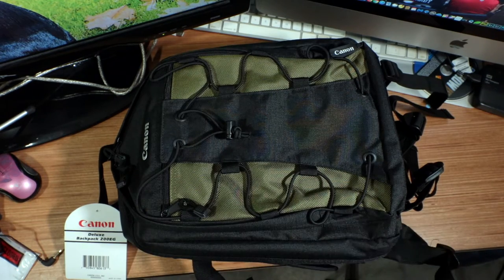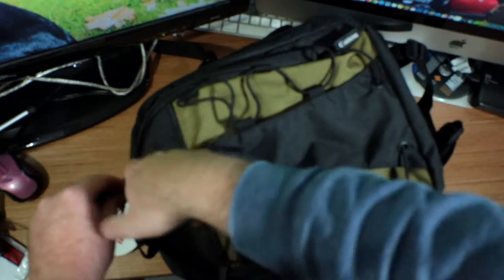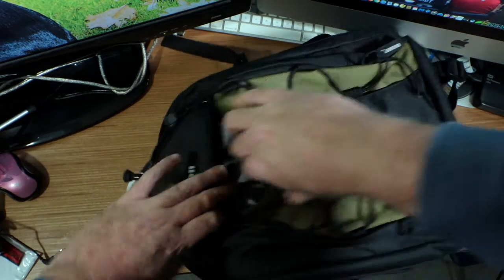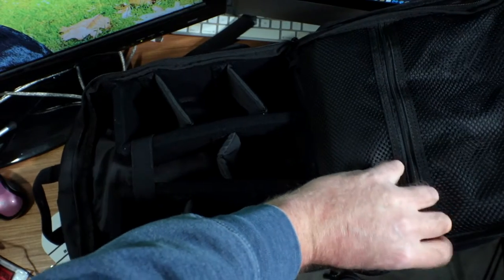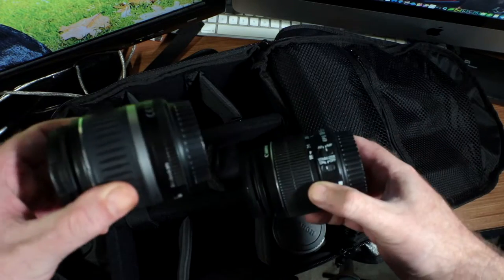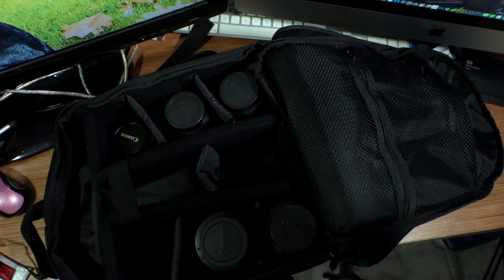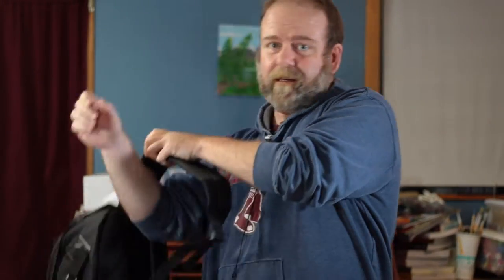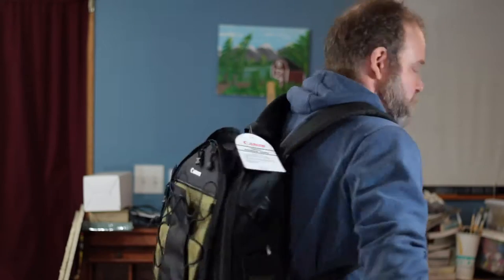UNBOXING VIDEO || Canon Deluxe Backpack 200 EG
An unpacking and product demonstration of the Canon Deluxe Backpack 200EG.  This is a great backpack to store and transport your camera gear.  The backpack is quite comfortable.  Take a look at all of the features that come with the Canon Deluxe Backpack 200EG.